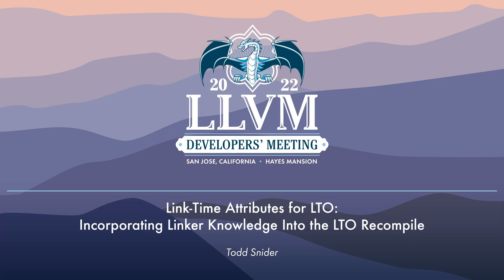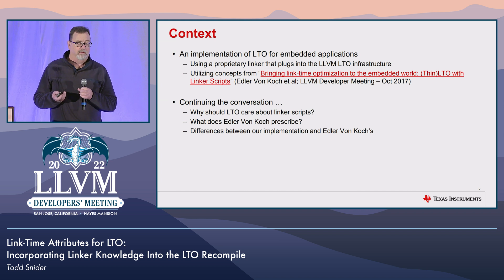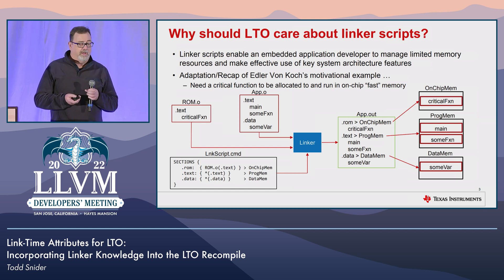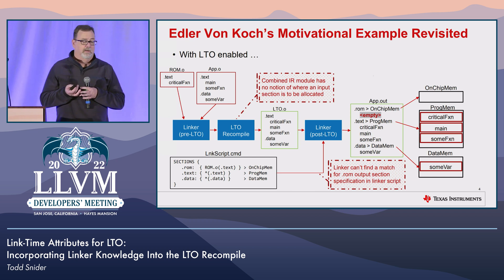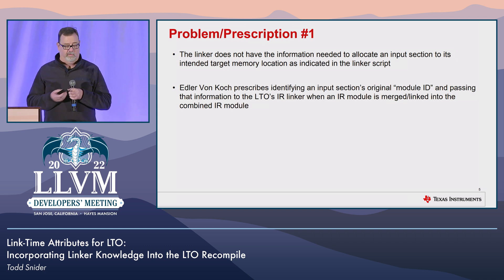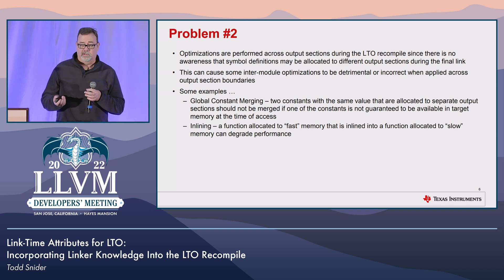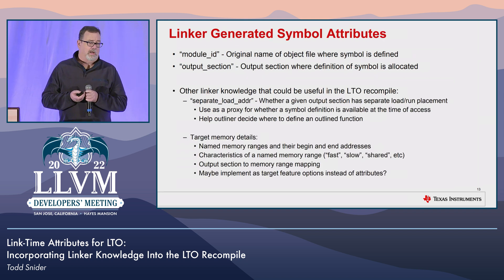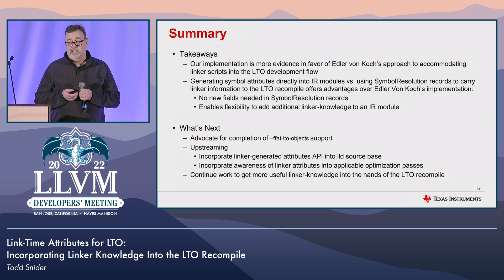2022 LLVM Dev Mtg: Link-Time Attributes for LTO: Incorporating linker knowledge into the LTO...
2022 LLVM Developers' Meeting
Link-Time Attributes for LTO: Incorporating linker knowledge into the LTO recompile
Speaker: Todd Snider
Embedded-application systems have limited memory, so user control over placement of functions and variables is important. The programmer uses a linker script to define a memory configuration and specify placement constraints on input sections that contain function and variable definitions. With LTO enabled, it is critical that the compiler incorporate link-time placement information into the LTO recompile (Edler von Koch - LLVM 2017). This talk discusses a compiler and linker implementation that roughly follows the ideas presented in Edler von Koch, highlighting differences in our implementation that offer significant advantages.